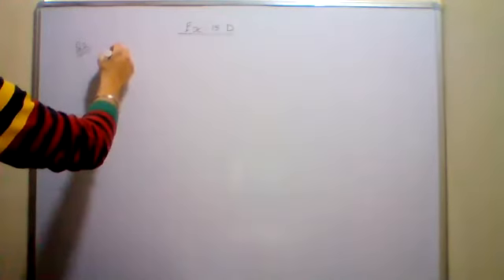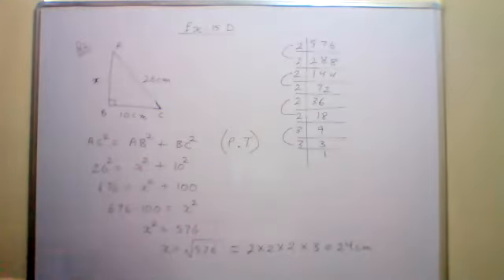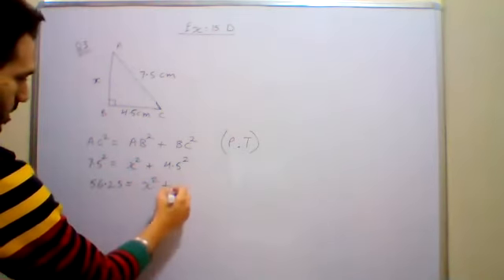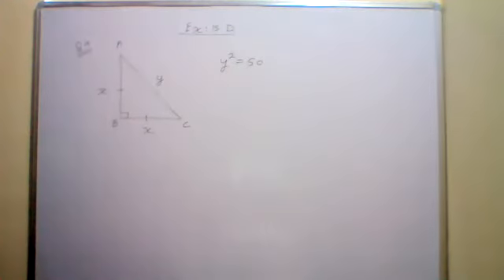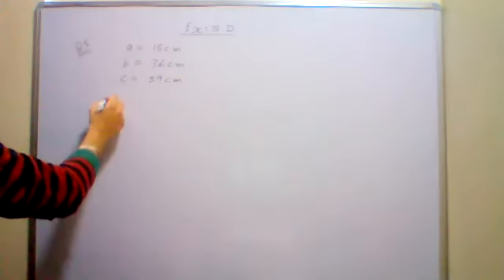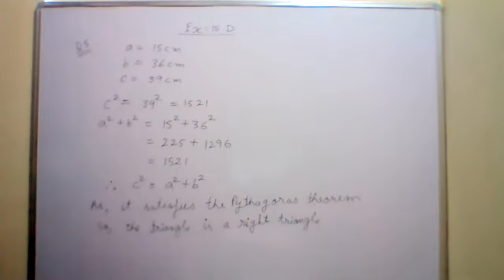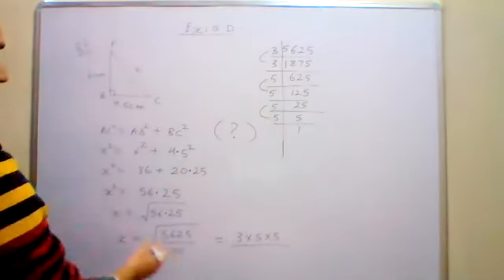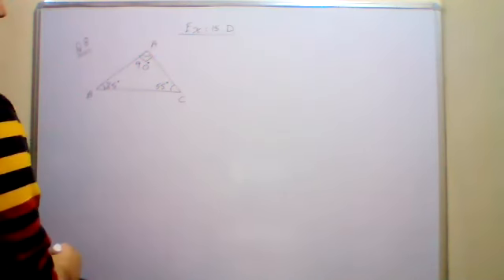Mathematics Class 7B 03-12-2020